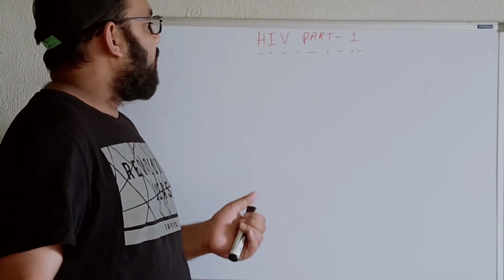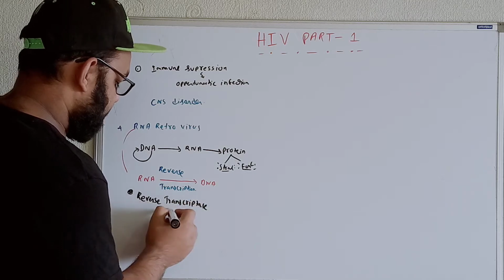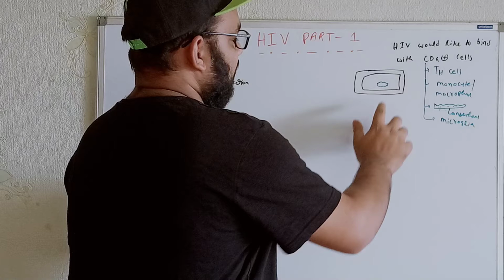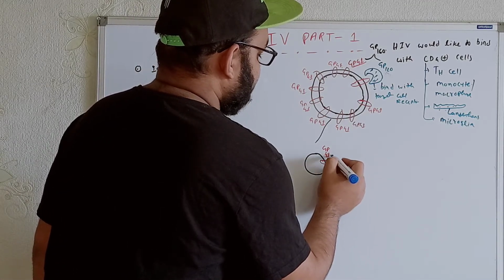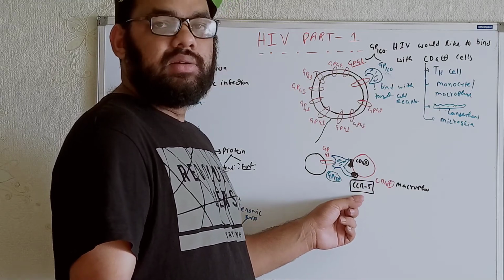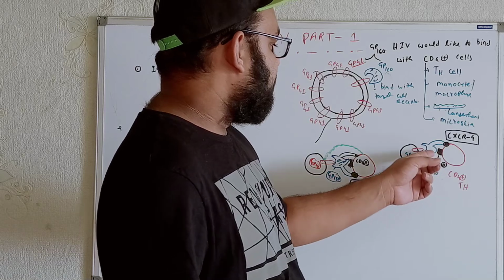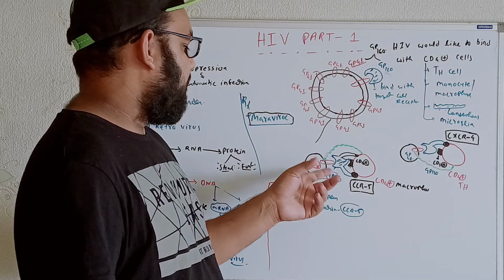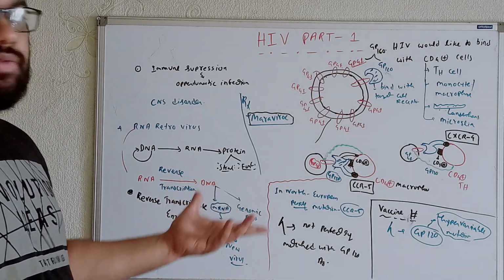HIV PART 1 | AIDS | PATHOPHYSIOLOGY | TREATMENT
Over the past three decades of intense research on the contribution of viral and host factors determining the variability in HIV-1 infection outcome, HIV pathogenesis is still a fascinating topic that requires further study. An understanding of the exact mechanism of how these factors influencing HIV pathogenesis is critical to the development of effective strategies to prevent infection. Significant progress has been made in identifying the role of CCR5 (R5) and CXCR4 (X4) HIV strains in disease progression, particularly with the persistence of R5 HIV-1 strains at the AIDS stage. This indicates that R5 strains are as fit as X4 in causing CD4+ T cell depletion and in contribution to disease outcome, and so questions the prerequisite of the shift from R5 to X4 for disease progression. In contrast, the ability of certain HIV strains to readily use CXCR4 for infection or entry into macrophages, as the case with viruses are homozygous for tropism by CCR5delta32. This raises another major paradox in HIV pathogenesis about the source of X4 variants and how do they emerge from a relatively homogeneous R5 viral population after transmission. The interactions between viral phenotypes, tropism and co-receptor usage and how they influence HIV pathogenesis are the main themes addressed in this review. A better understanding of the viral and host genetic factors involved in the fitness of X4 and R5 strains of HIV-1 may facilitate development of specific inhibitors against these viral populations to at least reduce the risk of disease progression.